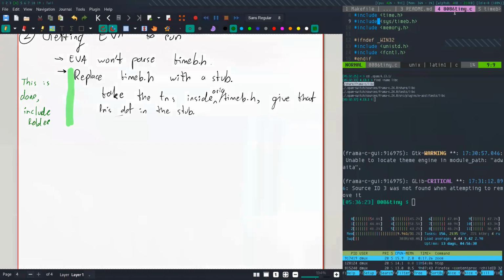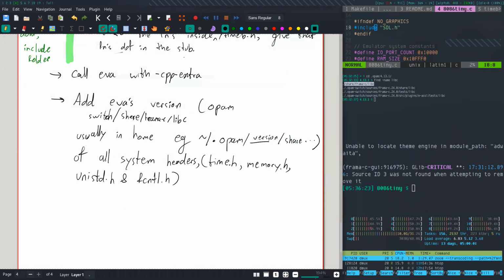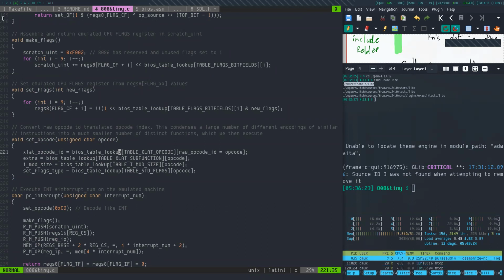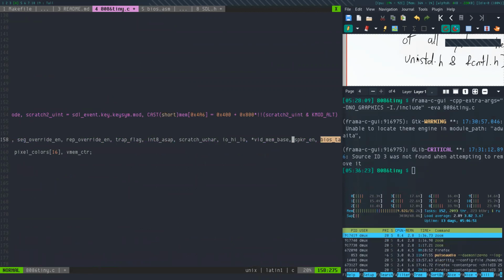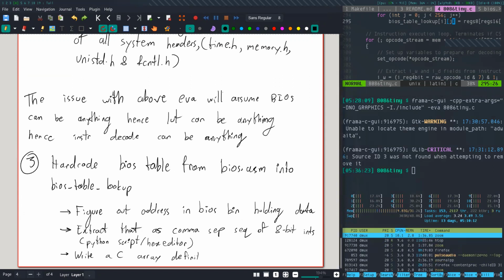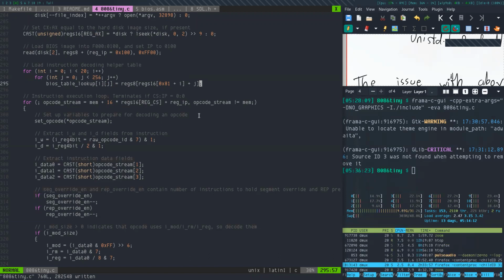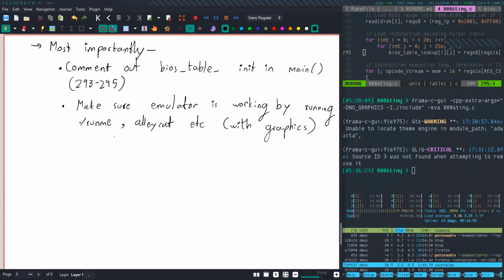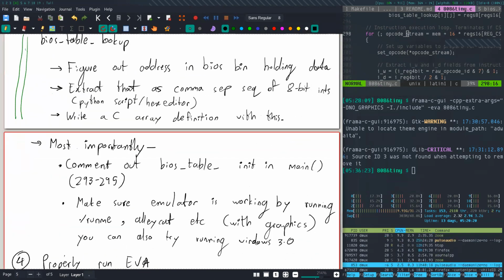Project Discussion on April 21 Part 1 | SVA22 @ CMI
This is part 2 of the discussion on April 21 where I describe some of the changes needed to get EVA and CBMC running on 8086tiny.c